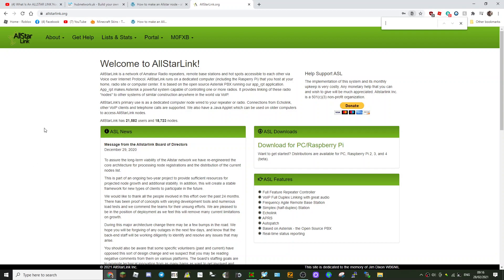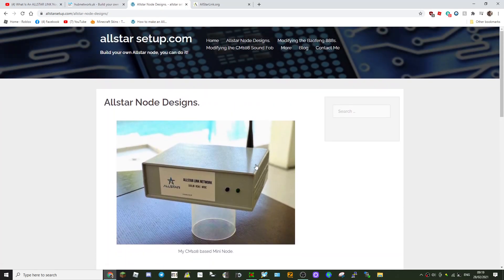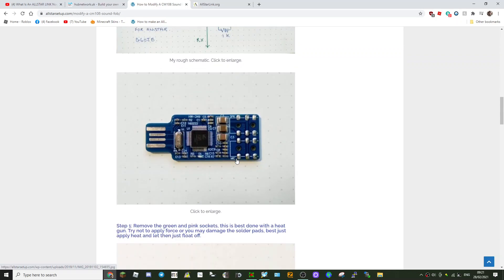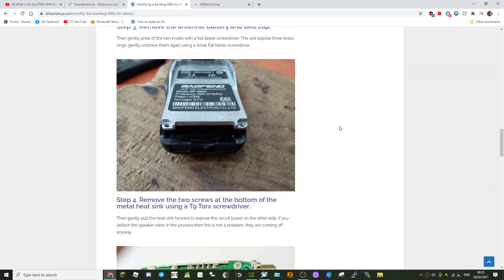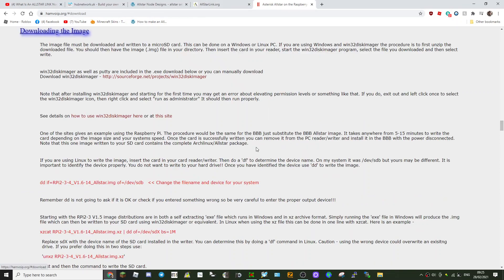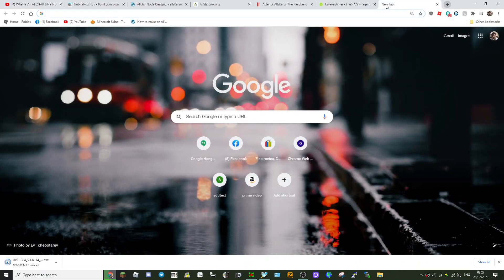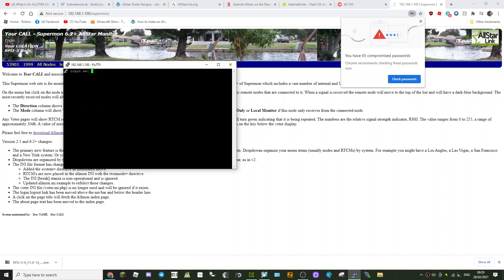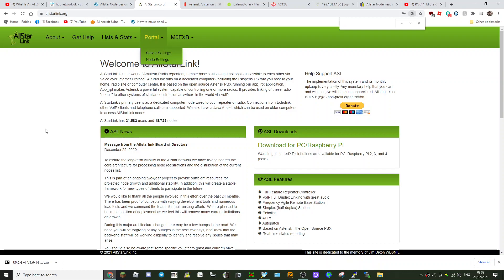ALLSTAR node -How to build and set up -Links and tips